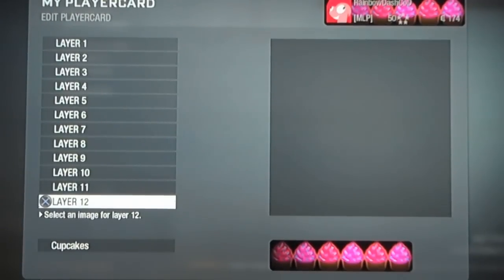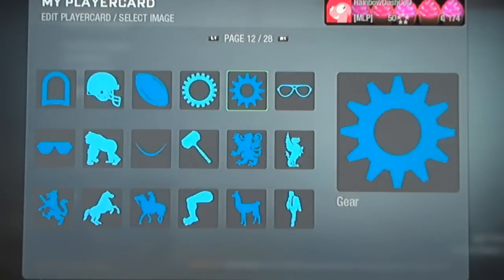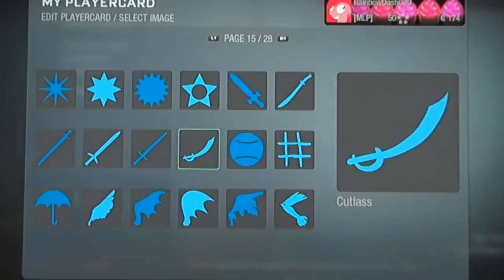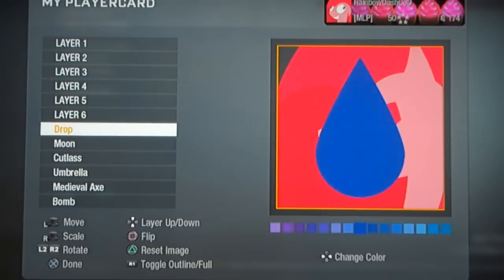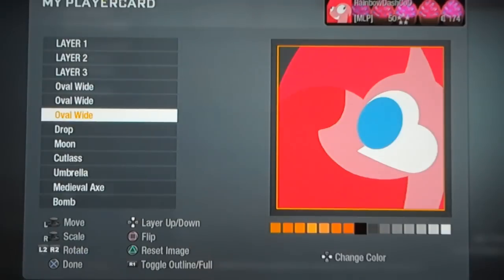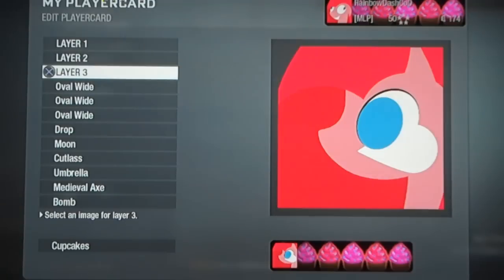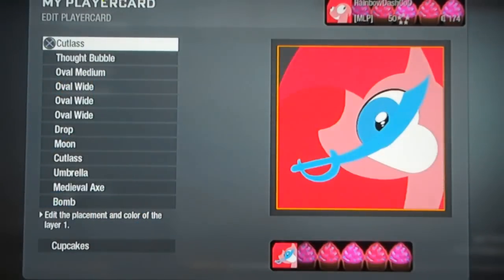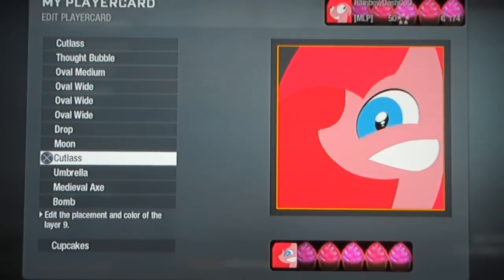[Black Ops] Pinkemena Diane Pie 2 Emblem Tutorial - My Little Pony - RainbowDashCoD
Alternate emblem  for Pinkamena Diane Pie from "Party of One."